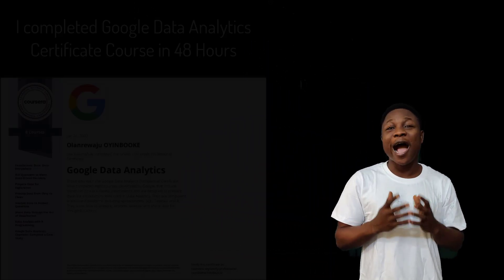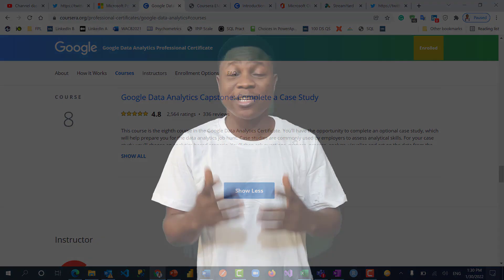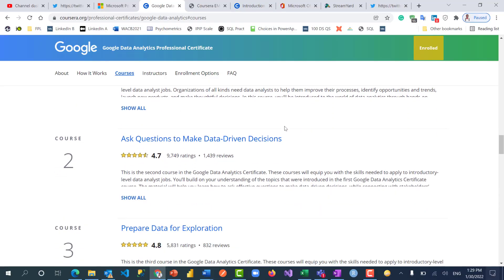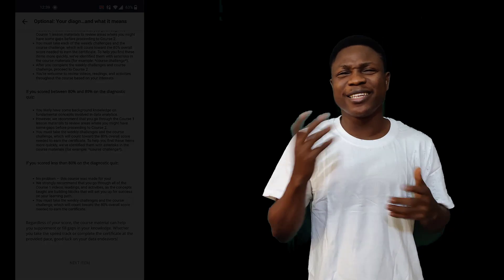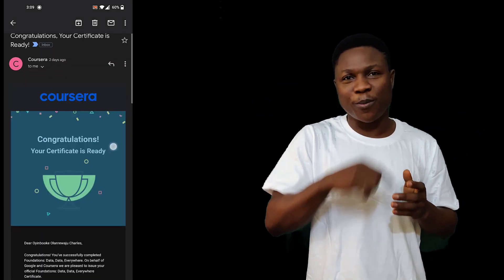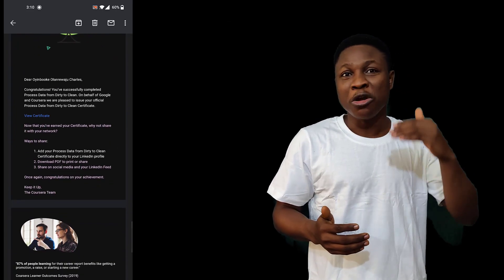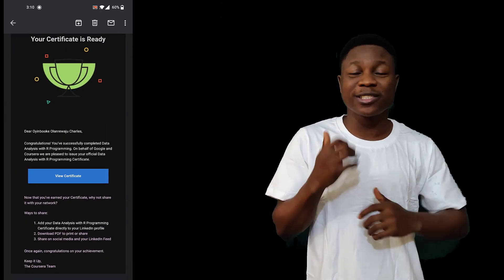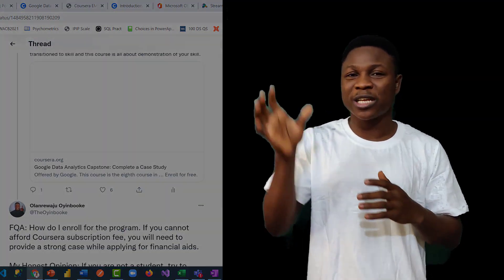How I Completed the Google Data Analytics Certificate Course in 48 Hours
In this video, I shared how I completed the Google Data Analytics Certificate Course on Coursera in 48 Hours.

Chapters Below:
Intro: 00:00
About Google Data Analytics Course: 00:19
About Myself: 00:50
Why I took the Course: 01:39
My Approach: 03:30
My Concerns: 05:33
Twitter Space Announcement: 06:30
Wrap Up: 07:05